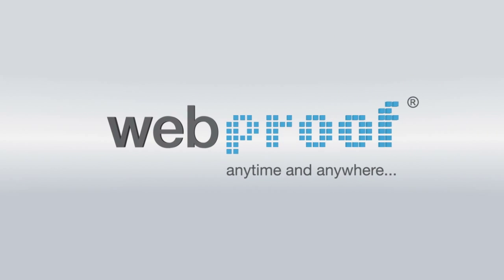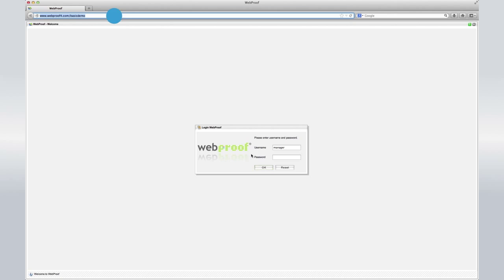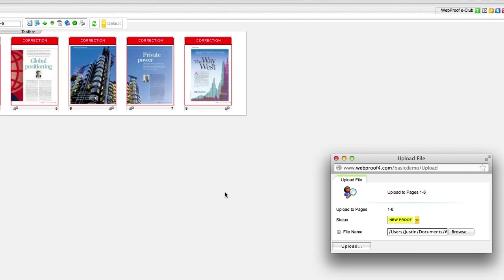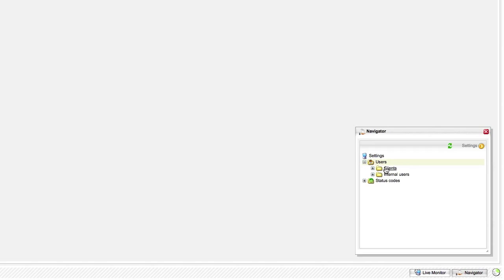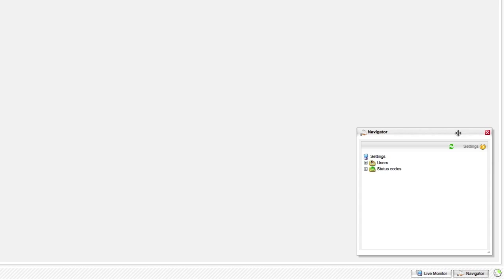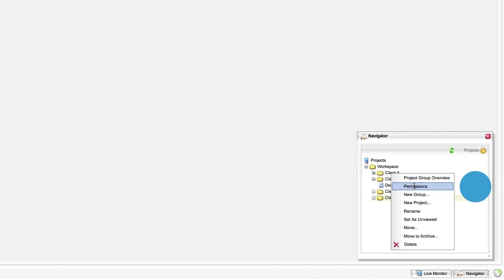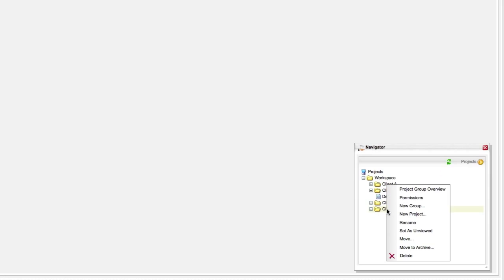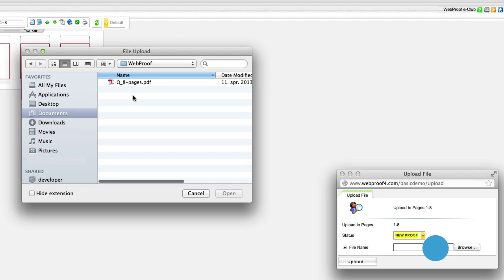Everyday use of WebProof Basic as a project manager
WebProof, the online correction tool, helps you optimise and automate your graphic workflow.

This WebProof introduction video shows the everyday use of WebProof Basic for a project manager, for instance.

We will go through how to:

1. Upload a new project for review in WebProof.
2. Create a new client from scratch in WebProof.

Want to learn more and stay updated on WebProof?